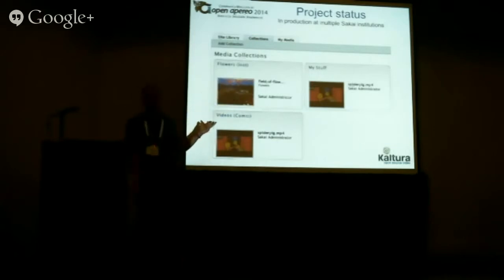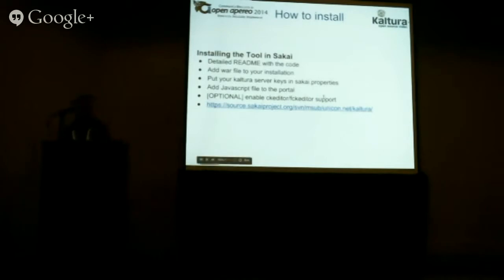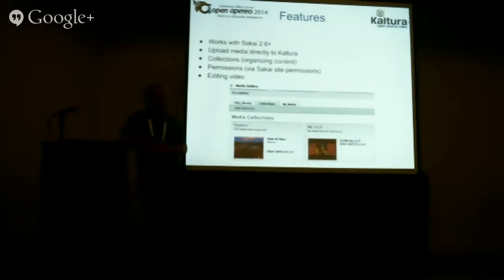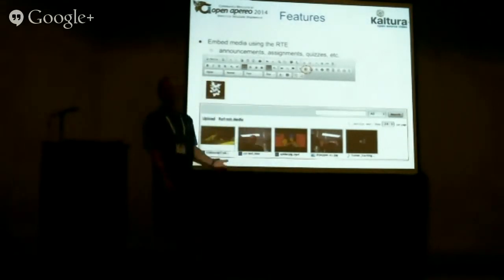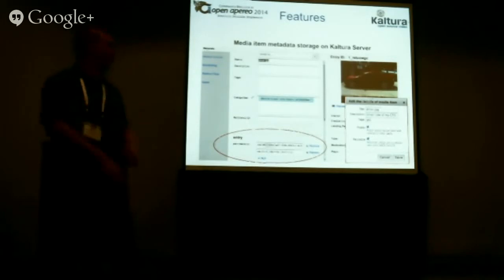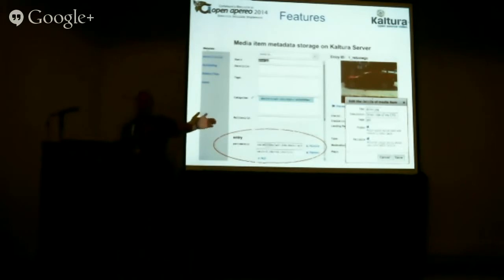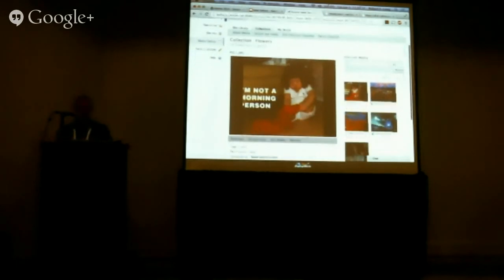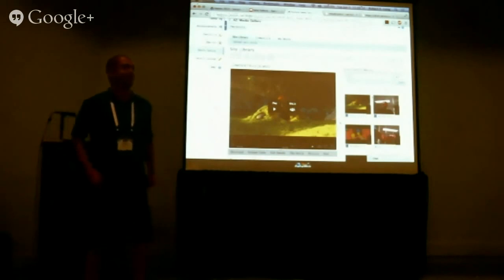What's new for Kaltura Media and Sakai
Managing media (video, audio, images, etc.) for a campus is a complex task. Kaltura provides a solution for encoding and storage of media content which integrates with many popular platforms like Sakai. Come see a demo of the new features in the Sakai Kaltura integration. We will also discuss new and upcoming features in Kaltura and the Sakai integration and show how some schools are currently using Kaltura with Sakai. We will close with Q&A and discussion of what needs the community might have, and hopefully hear from teachers who are using media in their classrooms.